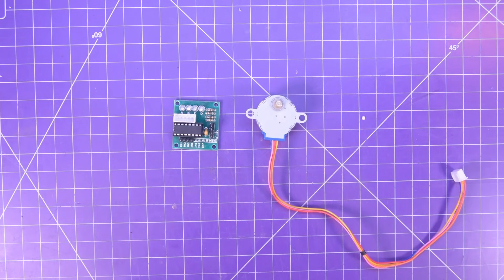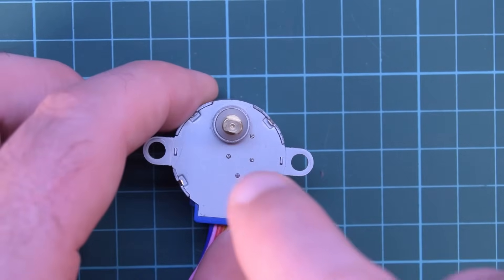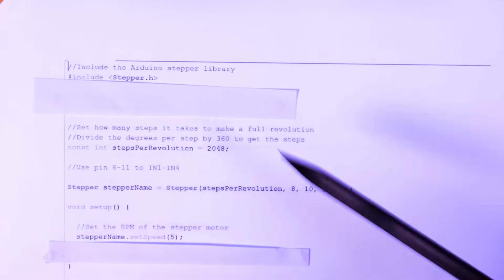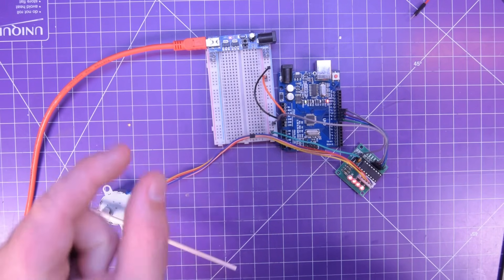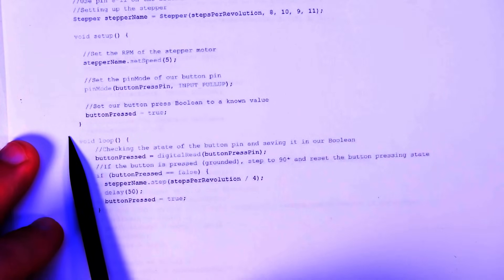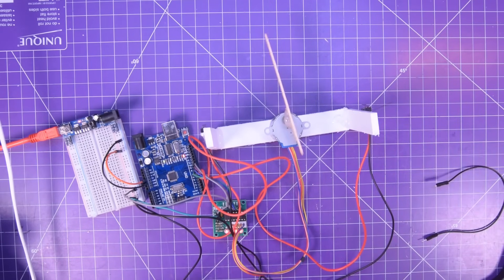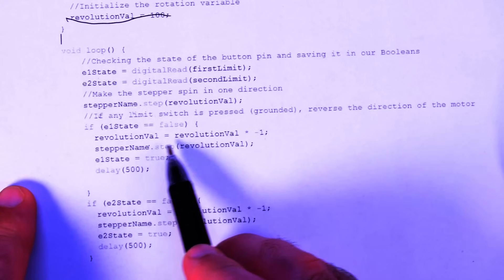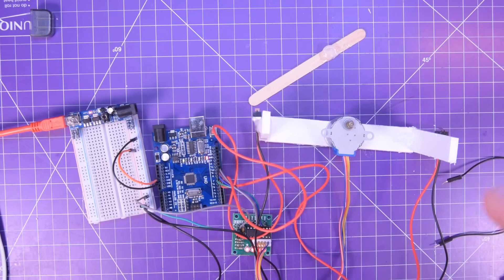The Cheapest Stepper Motor And How You Use It (28BYJ-48 & ULN2003 Arduino Tutorial!) (WITH CODE!)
Do you have a 28BYJ-48 and a ULN2003 module that you would like to use? look no further! In this video I go over the basics and provide a bit of code for you to use to get started!

If you want to buy your own: